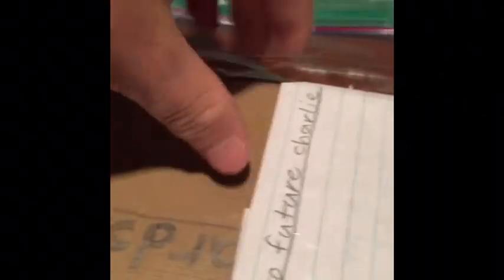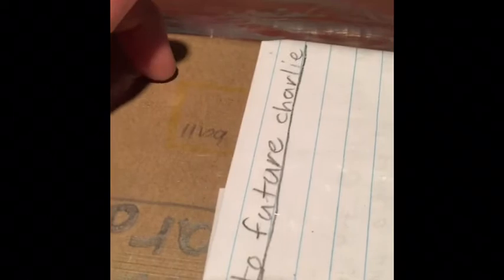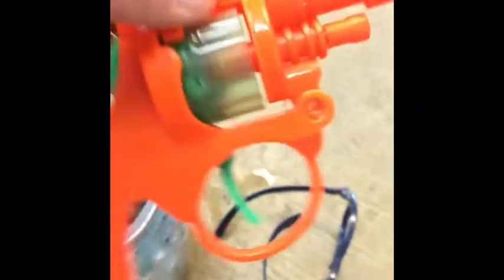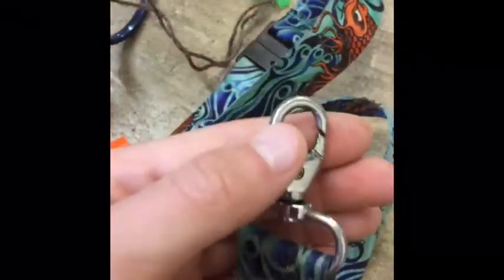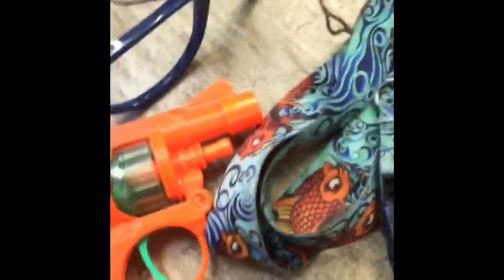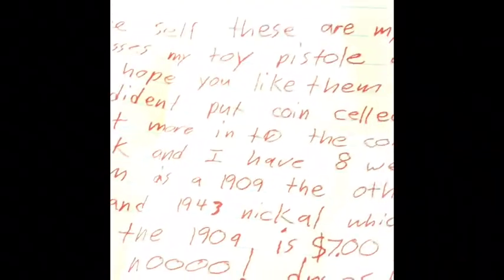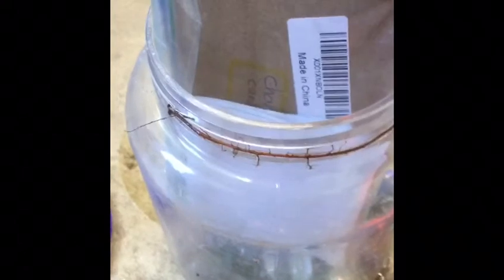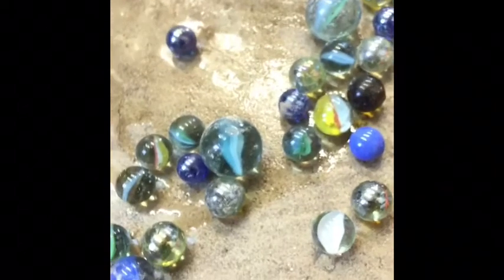Time capsule opening and. Replacing